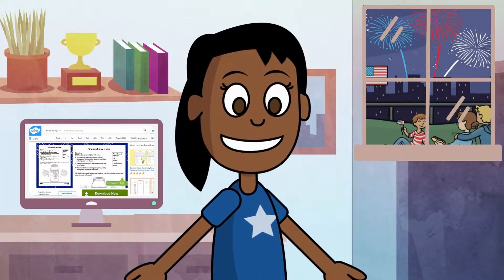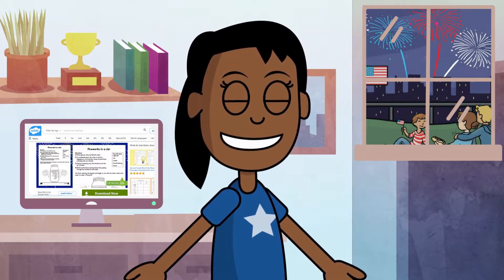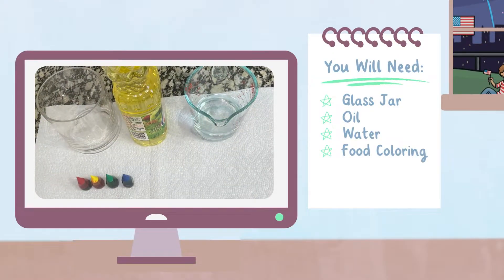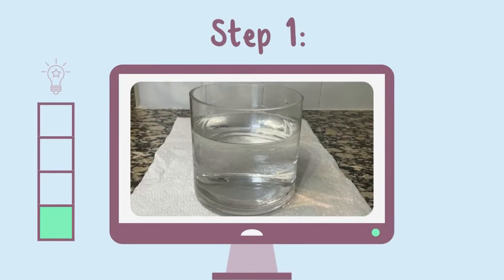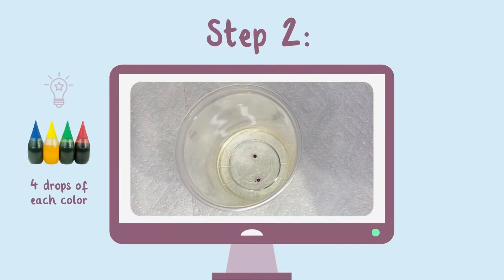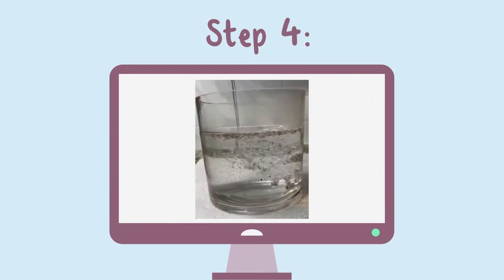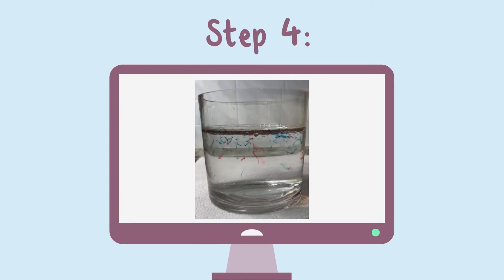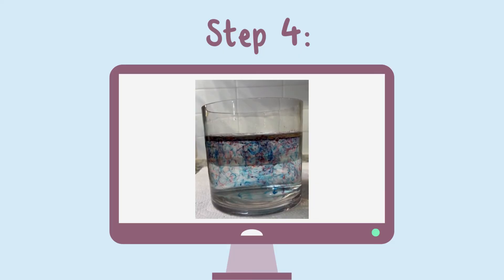Fireworks in a Jar Experiment for Kids | Science Experiments for Kids | Twinkl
In this engaging and hands-on tutorial, children are guided through step-by-step instructions to create their very own scaled-down fireworks display inside a jar. This exciting project promises not only fun but also educational value as young minds delve into the fascinating world of science and creativity. By following along with clear and concise directions, children will learn about the principles of chemistry, physics, and light as they assemble their miniature masterpieces.

To embark on this adventure, a few simple materials are required, all of which are easily accessible and safe for children to use under adult supervision. From common household items to basic crafting supplies, the list of necessary materials is provided, ensuring that parents and educators can gather everything needed beforehand. As the jar comes to life with bursts of vibrant colors and shimmering effects, children will marvel at their own ingenuity and artistic flair.

Moreover, this activity fosters teamwork and collaboration, making it ideal for group settings such as classrooms, camps, or family gatherings. By encouraging experimentation and exploration, this project sparks curiosity and ignites a passion for learning in young hearts. So gather your materials, unleash your imagination, and get ready to witness the magic unfold as children create their own dazzling fireworks spectacle in a jar!